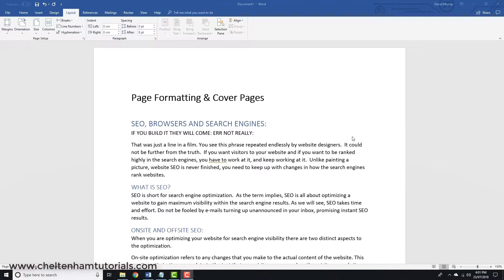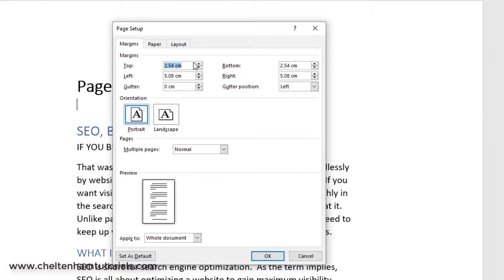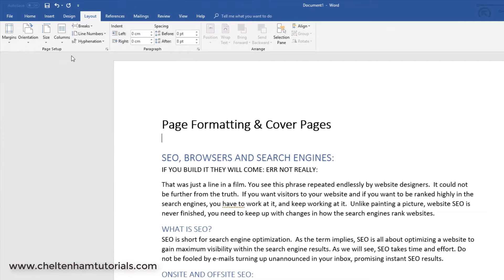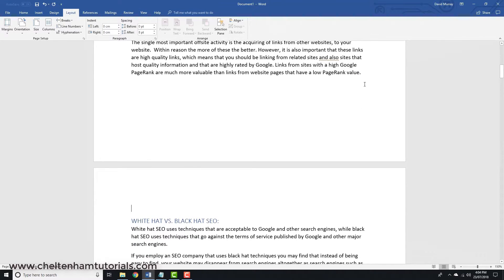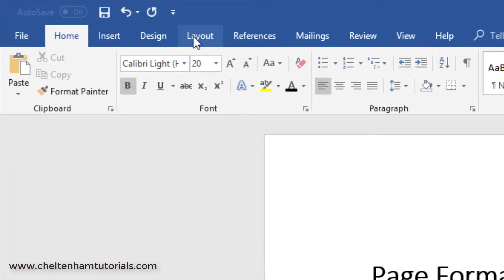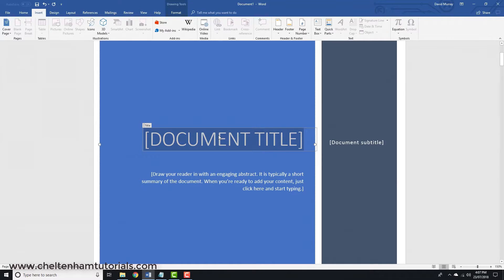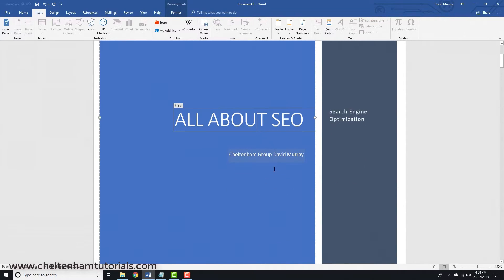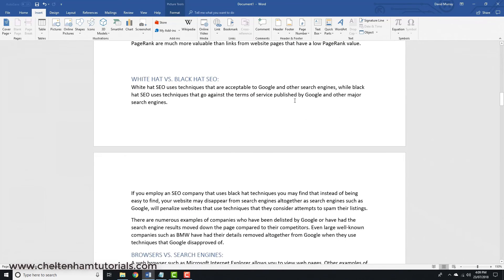#10 Word 365 Tutorial Foundation - Page Formatting and Cover pages in Word Documents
Word 365 Tutorial Foundation - Word Page Formatting and Cover pages